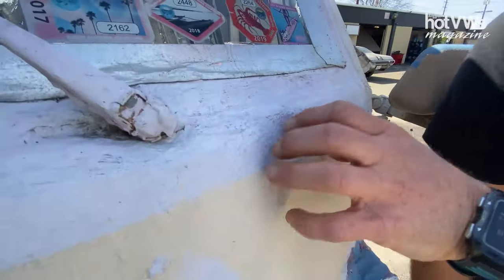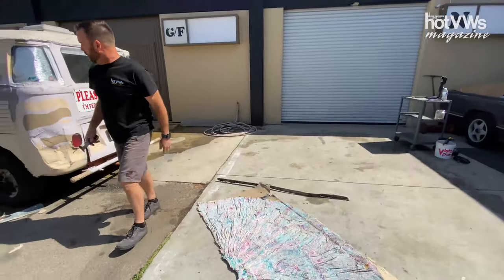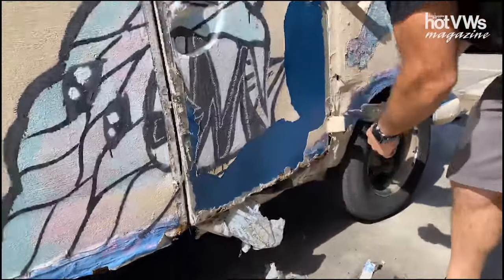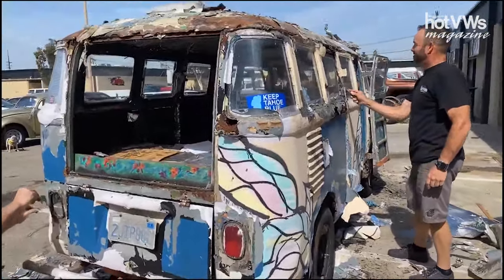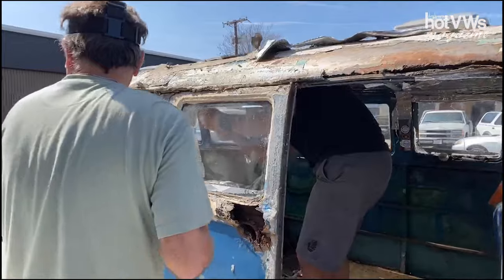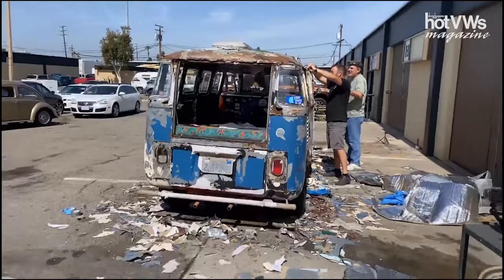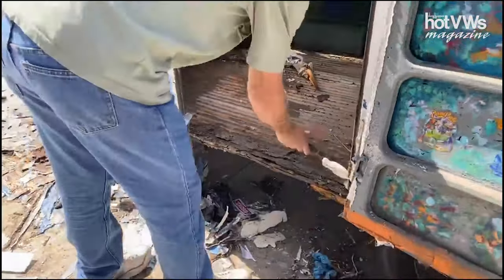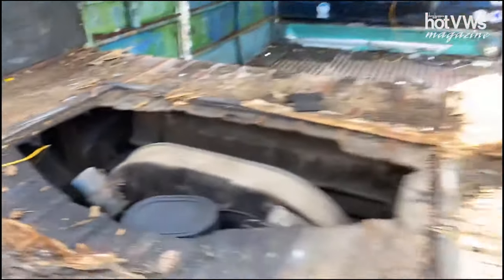Hot VWs Magazine：Santa Barbara Art Bus Strip Down!!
Mike Fn helped us stripping down this Bus! Check his video as well.